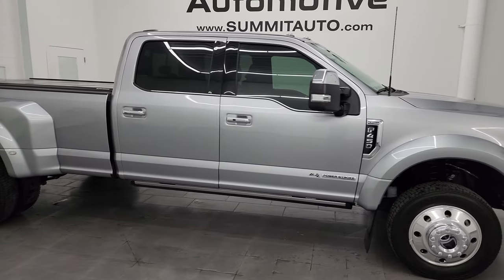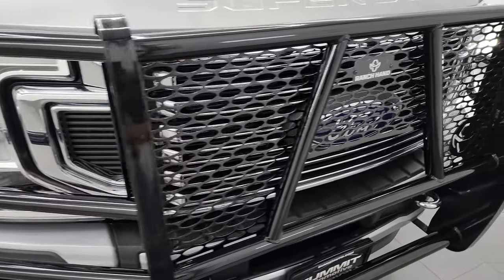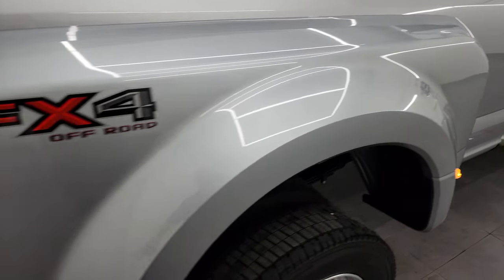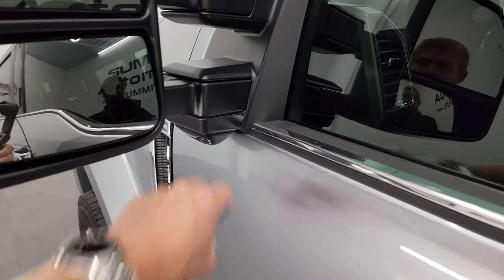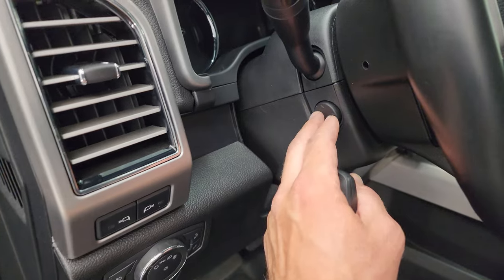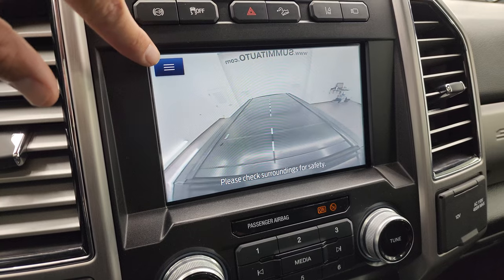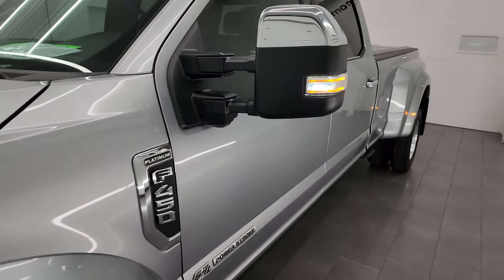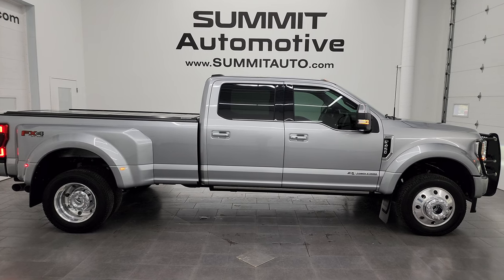2021 FORD F450 PLATINUM CREW LONG FX4 ICONIC SILVER 4K WALKAROUND 14095Z SOLD!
This 2021 FORD F450 PLATINUM CREW LONG DRW POWERSTROKE DIESEL IN ICONIC SILVER METALLIC FOR SALE IN FOND DU LAC OSHKOSH WISCONSIN 54935 is the vehicle we did walk around review of today.

Thank you for checking out this video of this 2021 FORD F450 PLATINUM CREW LONG DRW POWERSTROKE DIESEL IN ICONIC SILVER METALLIC FOR SALE IN FOND DU LAC OSHKOSH WISCONSIN 54935

STOCK: 14095Z
PRICE: $91,992
MILES: 18,827
MAKE: FORD
MODEL: F450
VIN: 1FT8W4DT4MEE11181
LOCATION: FOND DU LAC OSHKOSH WISCONSIN, 54937 TRUCKS ON 41

1 OWNER! CLEAN TITLE HISTORY! CLEAN CARFAX! 6.7 Liter V8 Powerstroke Diesel, 475 Horsepower, 1,050 Lb.-ft Torque, Full Four Door Crew Cab, Long Box 8 Foot Longbox, Dual Rear Wheel Dually DRW, Platinum Package, Lariat Ultimate Package, 10 Speed Automatic Transmission, Turn Dial 4x4 Four Wheel Drive 4WD, FX4 Offroad Suspension Package, Factory GPS Navigation System, Reverse Backup Camera Rearview Camera, Cargo Camera Rear View Box Camera, 360-Degree Surround View Camera System, Adaptive Speed Control Cruise Control, Blind Spot Monitoring with Rear Cross-Path Detection, Forward Collision Warning System, Lane Departure Warning with Lane Keep Assist, Non Smoker, Dual Power Air Conditioned Ventilated and Heated Seats, Black Ebony Leather Seats, Bucket Seats, Memory Driver's Seat, Multi-Contour Massaging Front Seats, 2nd Row Heated Seats, Hard Tonneau Cover, Full Towing Package with Receiver Trailer Hitch, Wiring and Transmission Cooler Tow Package, 5th Wheel And Gooseneck Hitch Prep Package Fifth Wheel Goose Neck, Camper Package with Anti-Sway Bars, Gooseneck Hitch Gooseneck, 6 Upfitter Switches, Factory Brake Controller, Pro Trailer Backup Assist System, Factory Exhaust Brake, LED Side Lights, Heated Power Fold-in Power Mirrors with Built-in Directional Signals, Powerscope Tow Power Mirrors that Power Telescope and Power Fold in with Built-in Directional Signals, Advancetrac with Roll Stability Control Traction Control, HDC Hill Decent Control, 4.30 Gears with Limited Slip Differential, Continental Contihybrid 225/70 R19.5 Tires, Polished Aluminum Rims Premium Wheels, Four Wheel Disc Brakes, Power Fold Down Running Boards, Spray-in Bedliner, Bedrail Covers, Clearance Lights, LED Bed Lighting, LED Fog Lights, LED Headlights, LED Running Lights, LED Tail Lamps, Reverse Sensors, Securicode Driver Side Doorcode Keyless Entry, Locking Tailgate, Power Drop Down Tailgate, Tailgate Step Assist Manstep, Chrome Tipped Exhaust, Chrome Trimmed Grill, Chrome Trimmed Mirrors, Grill Guard, Side Box Tie-downs, AM / FM Radio Tuner, Sirius/XM Satellite Radio Capabilities Sirius / XM, Sync 8" Touchcreen Radio, B&O Premium Sound System, Microsoft SYNC System with Bluetooth, Hands-Free Audio System Blue Tooth, Android Auto Compatible, Apple Car Play Compatible, Factory Subwoofer, USB C Jack, USB Jack Portable Audio Connection, Intelligent Access with Push Button Start, Keyless Entry with Factory Remote Start, Power Sliding Rear Window Rear Window Defroster, Adjustable Height Seatbelts, Driver and Passenger Front Air Bags, L.A.T.C.H. Child Safety System, Side Curtain Air Bags SRS Safety Restraint System, Heated Steering Wheel Multi-Function Steering Wheel Controls, Homelink System with Three Programmable Buttons for Garage Doors, Lighting Systems & Security Systems, Compass, Outside Temperature Display and Mileage Display, Dual Multi-Zone Climate Control , Power Adjustable Pedals, Rubber Floors, Ambient Color Change Lighting, Wireless Cell Phone Charge Pad, Woodgrain Dash And Door Trim, Air Conditioning AC, Cruise Control, Power Locks, Power Windows, Automatic Headlights Autolamp, Power Tilt/Telescope Steering Wheel, 110V / 400W Auxiliary Power Outlet, 3 Year / 36,000 Mile Remaining Factory Bumper to Bumper Warranty, Whichever comes first, 5 Year / 60,000 Mile Remaining Powertrain Factory Warranty, Whichever comes first, Iconic Silver Metallic, ONE OWNER! CLEAN AUTOCHECK! Very very clean inside and out! This is one of the sharpest 2021 Ford F450 crewcab longbox trucks we have ever had on our lot! Make your move before this super clean 4wd is gone!